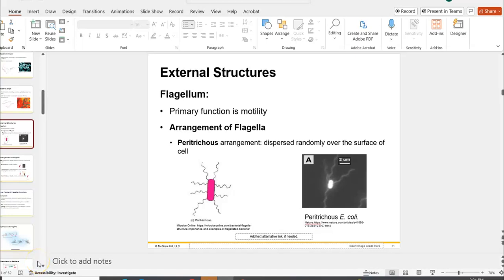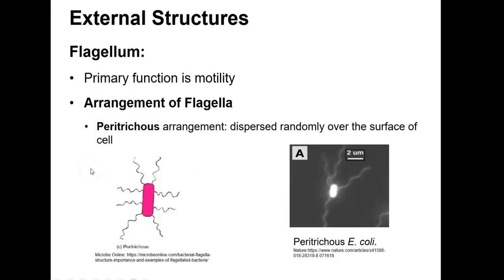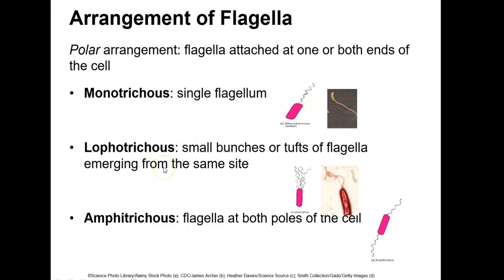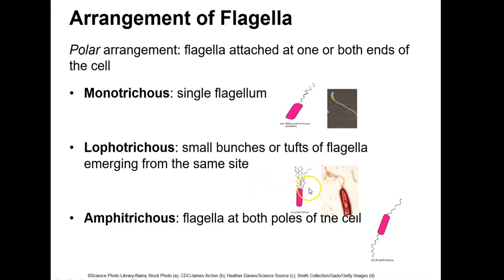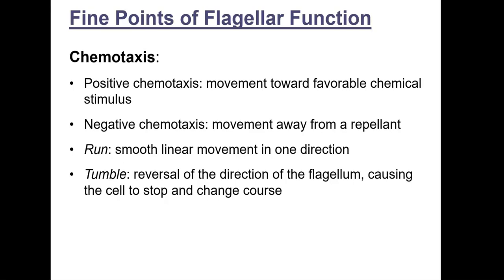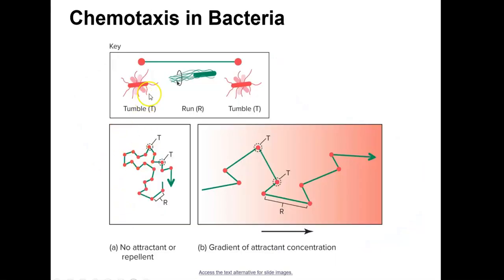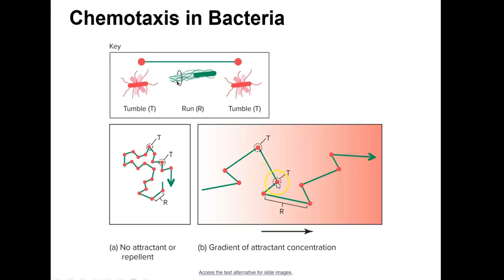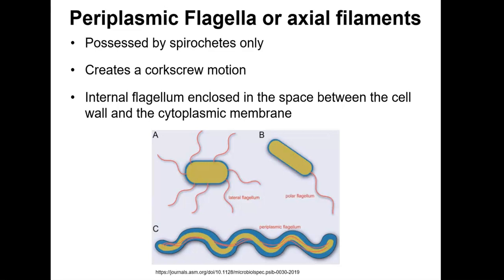Bacterial Flagella 3-2